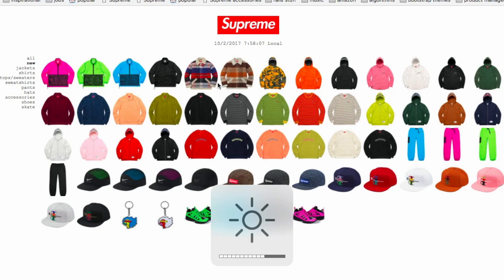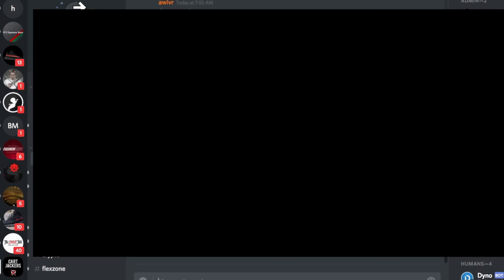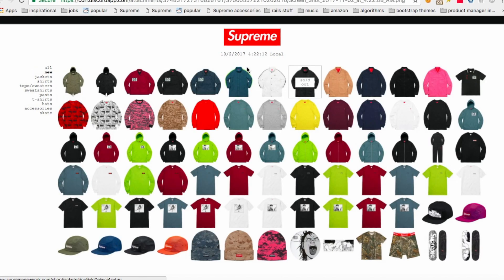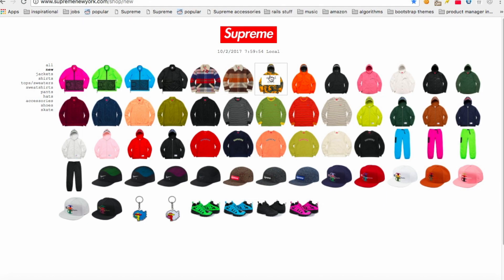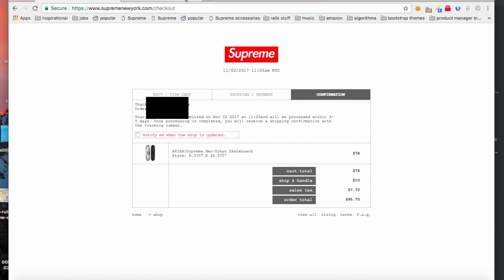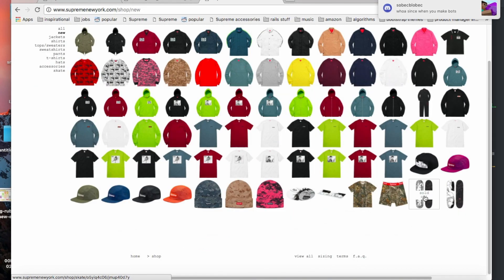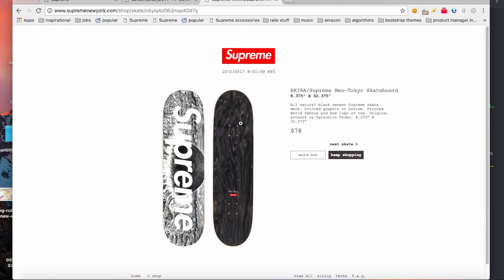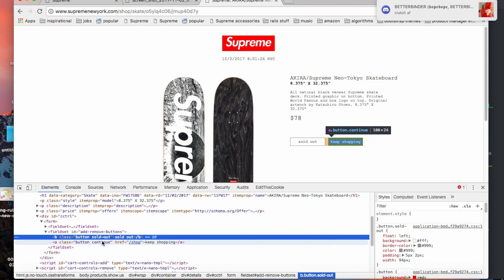Sake Cop (New bot!) Supreme Live Cop Week 11- Supreme x Akira - Neo Deck Success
Join my bot support discord for first look and see all the other people who are using Sake cop! Other bots like yeezysupply/adidas confirmed extension also coming soon.

*Note*: My bot didn't add to cart properly because I put the skateboard's color as "black" when for US there was no color for the product. UK's Neo deck color was black though and that fucked me up. The checkout should've worked as well but I think I just clicked it before the delay. Sake Cop worked with 2/2 other people who ran it successfully this drop with color "Any" like I recommended they did (I wanted to personally test something out by specifying my own color) :)

Run through successful cop with my bot so far. Currently it supports augmented time bar (with seconds), augmented products view (larger view), add-to-cart, and auto-fill, and auto-checkout features. If you are interested in trying my bot out, dm me @sakesushi#4619 on discord.

To set up the bot, all you need to do is put in settings beforehand (not shown in the video) and you're good to go. This is a hybrid bot right now meaning you refresh the product page on drop, click the item you want to buy, and the bot auto adds your item with your preferred size, autofills information, and auto checks out (it doesn't auto navigate to your item of choice currently).

Next week I hope to support auto navigate to product and multiple item/keywords checkout.